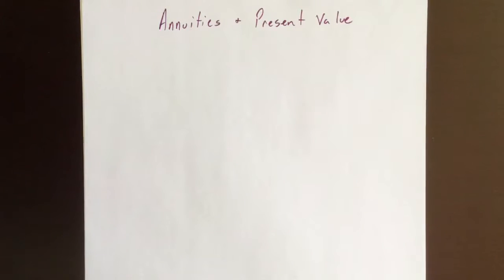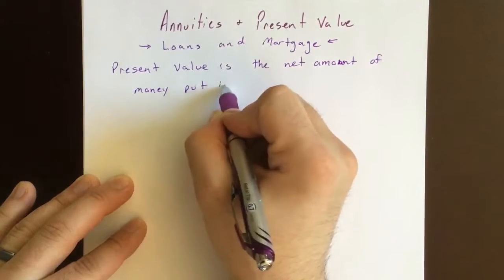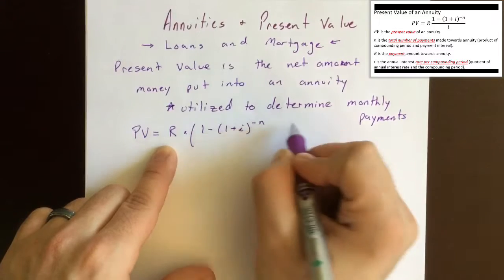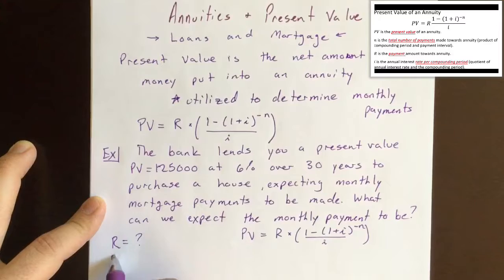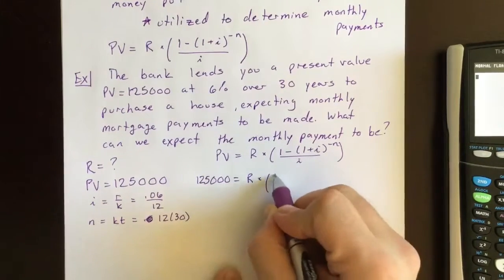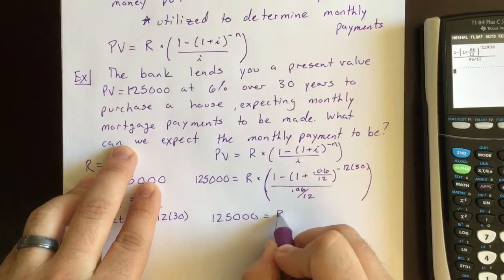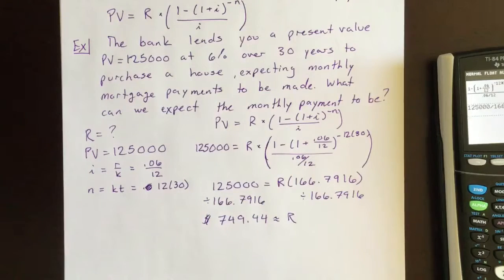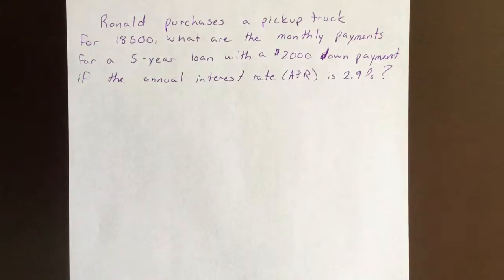3.6 Annuities and Present Values